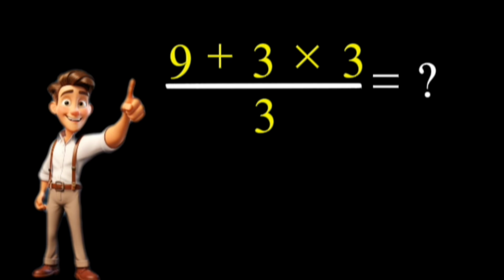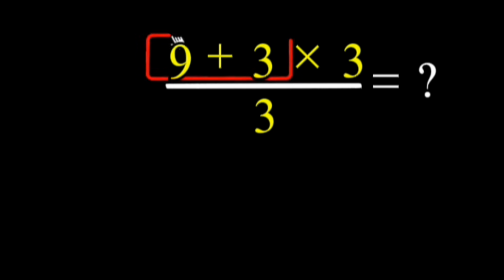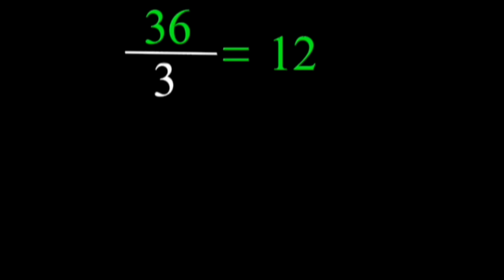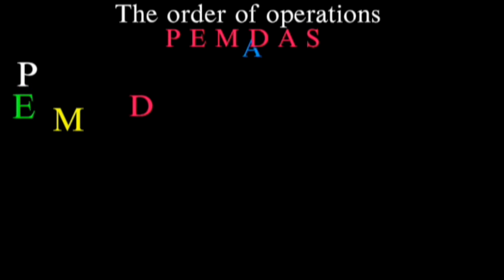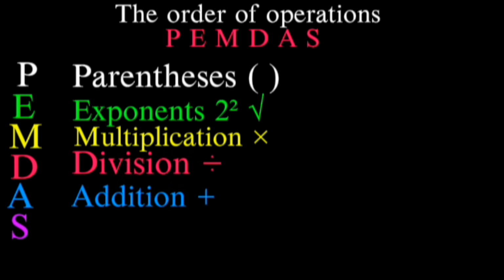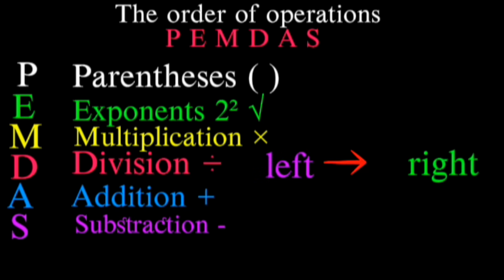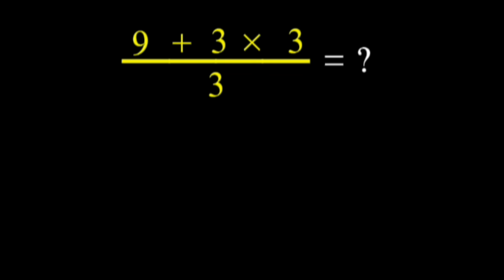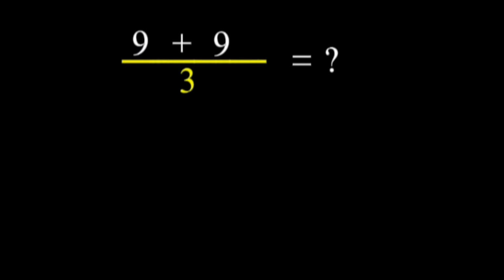🚨 Only 1% Get This Right! What’s 9 + 3 × 3 ÷ 3?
Welcome to today’s math breakdown!
The problem: 👉 9 + 3 × 3 ÷ 3
Looks simple… but most people solve it incorrectly.
In this video, we’ll go step by step and apply the correct order of operations (PEMDAS/BODMAS) so you can understand: ✔ Why multiplication and division come before addition
✔ How small mistakes change the final answer
✔ The logic behind mathematical rules
✔ Real examples that make it easy to remember
Whether you love math or struggle with it, this explanation will help you think more clearly and avoid common errors.
At the end, I’ll ask you a question — drop your answer in the comments so we can discuss it!